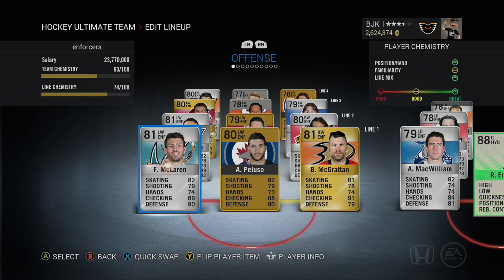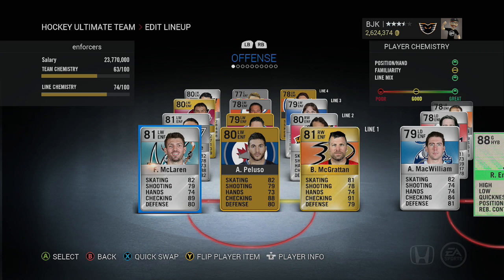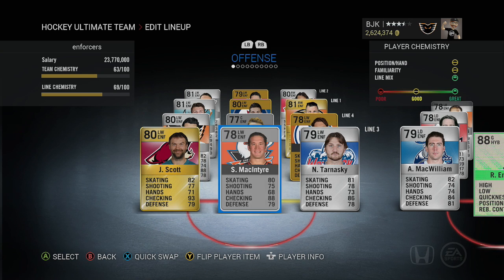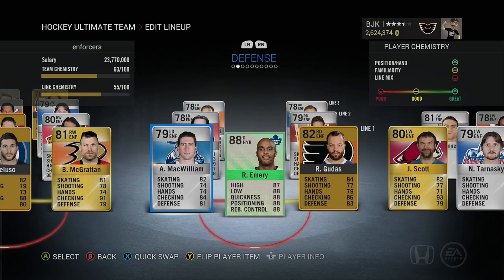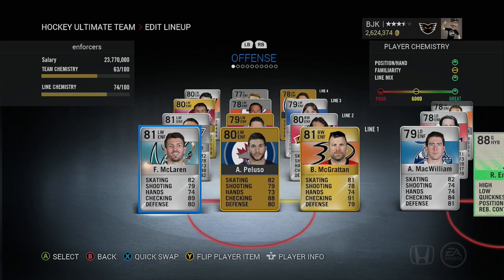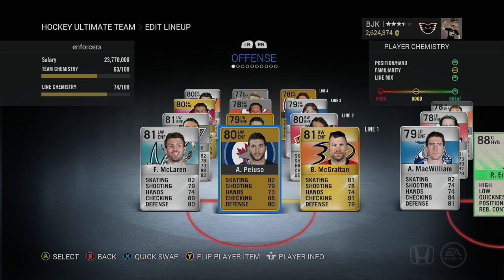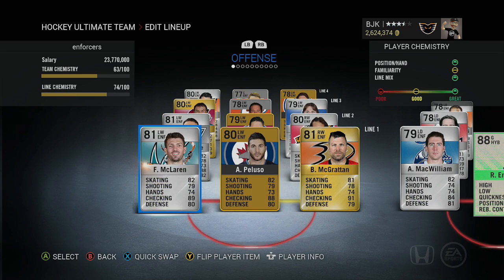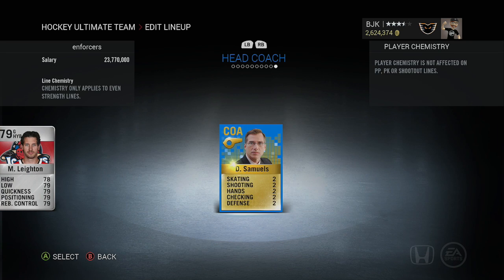NHL 16 HUT Team Build - Full Enforcer Team & CHALLENGE!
And use my code BJK in the Share/Promotions section for $10 in the app!